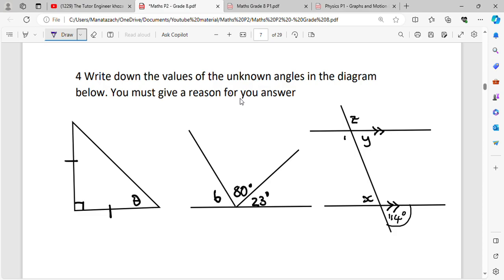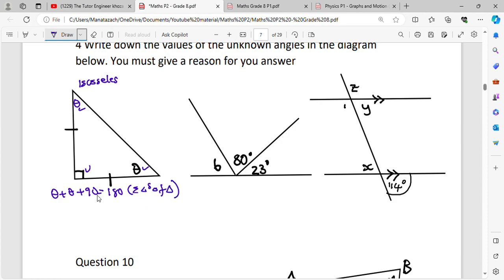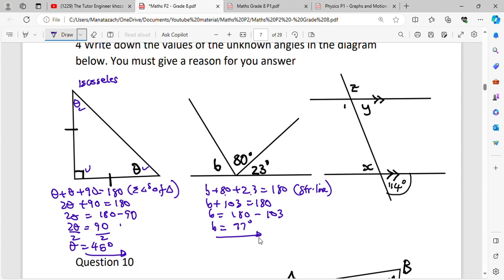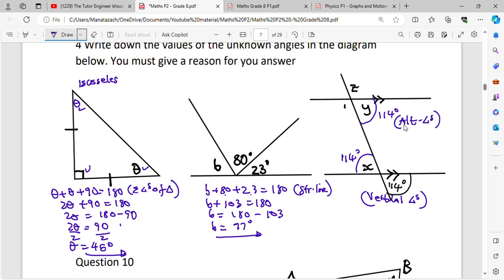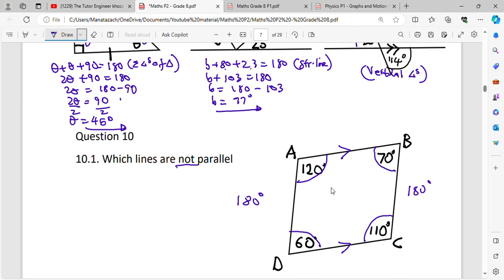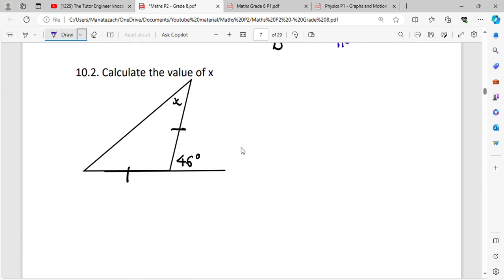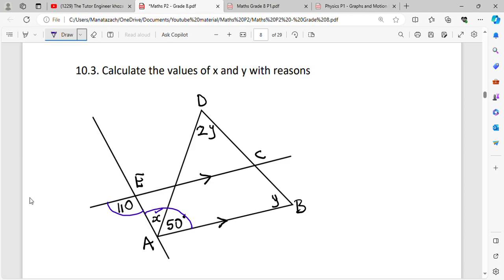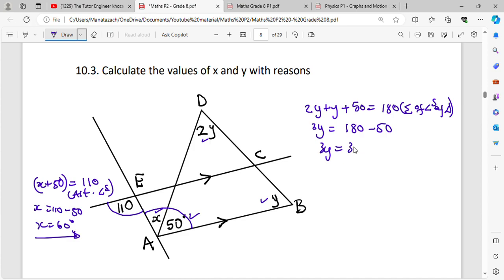Grade 8 Maths Paper 2 Geometry Part 5